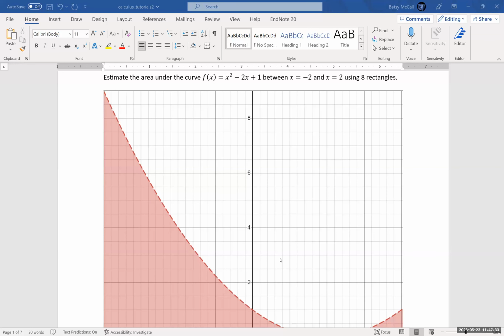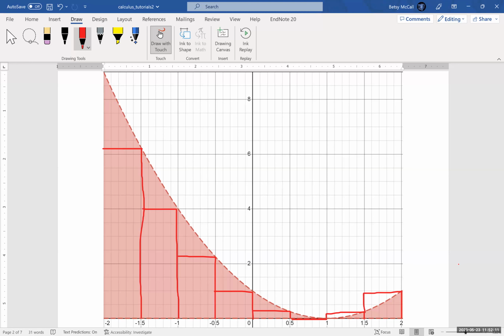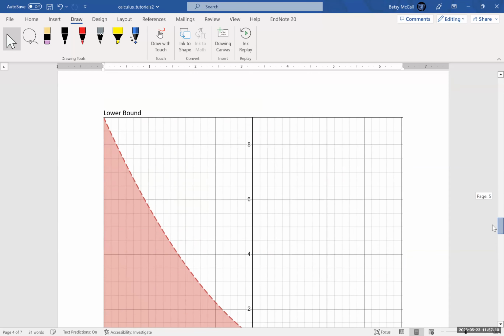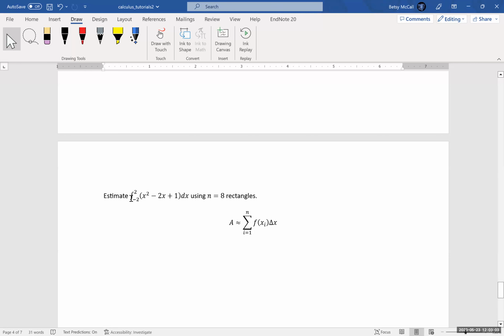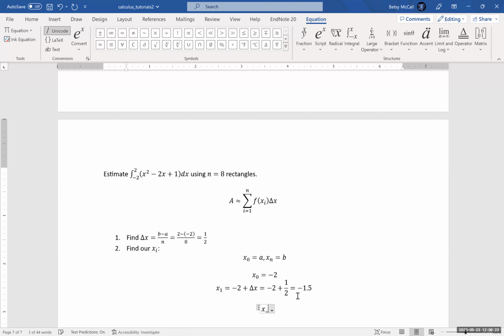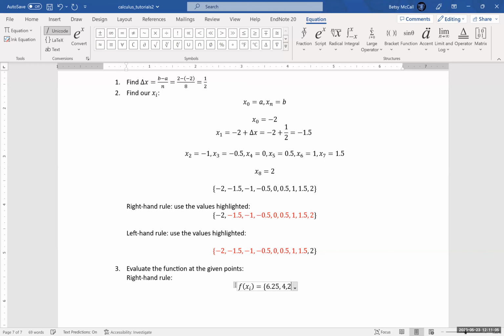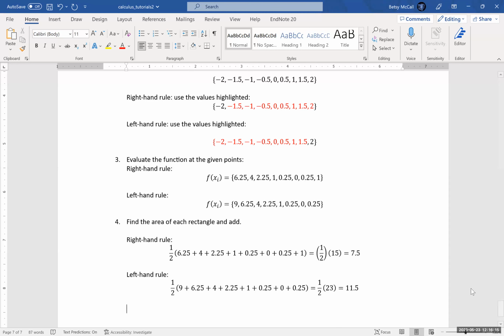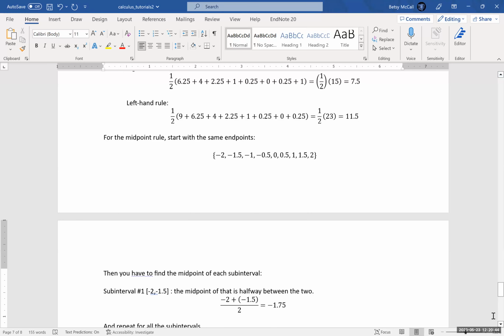Estimating Area under a Curve with Riemann Sums and fixed n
In this video, we look at the idea behind Riemann sums, estimating areas under a curve with a fixed number of rectangles. We consider right-hand rule, left-hand rule, midpoint rule, upper bound and lower bound methods. We calculate both the left-hand and right-hand rule values for the example, and set up the calculation for the midpoint rule where it differs from the other two.